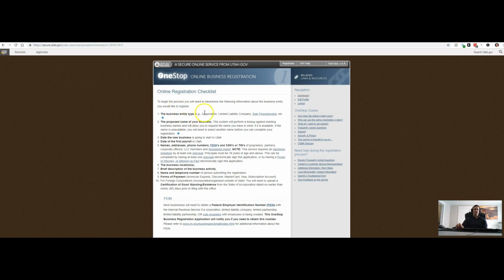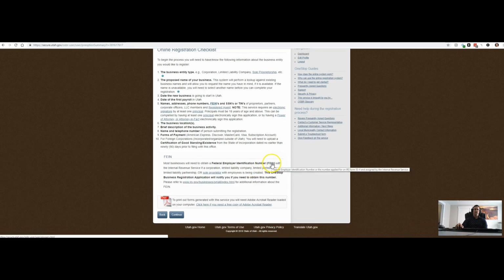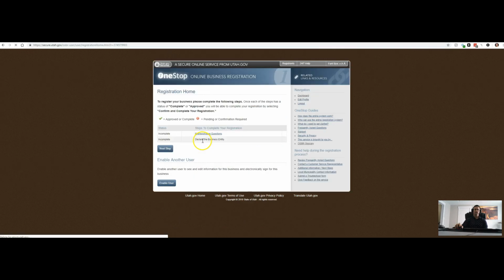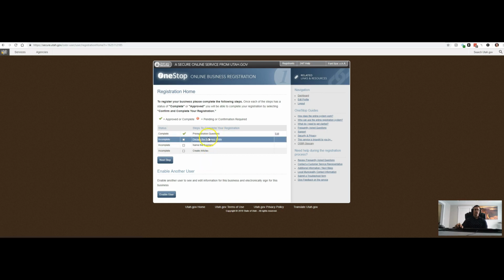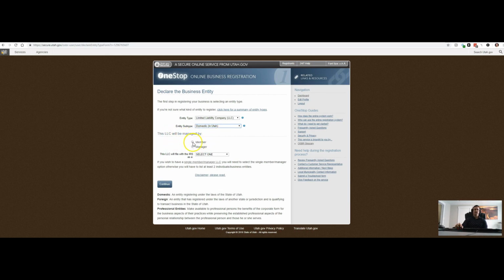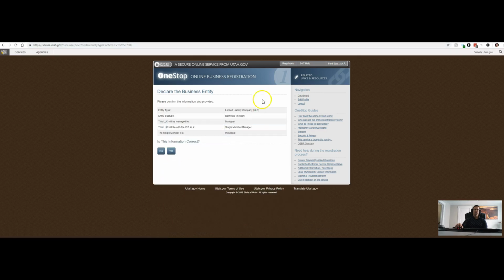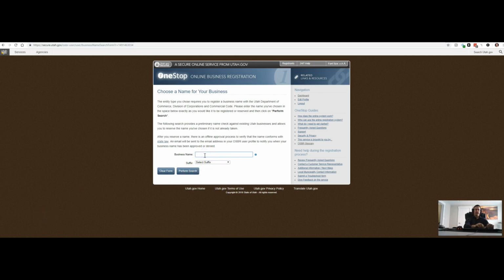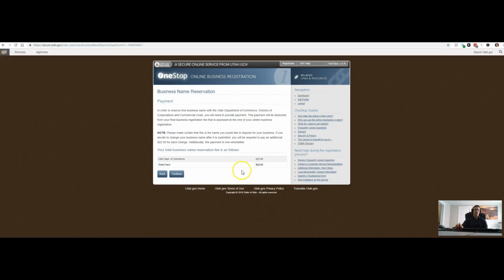Utah Online Business Registration